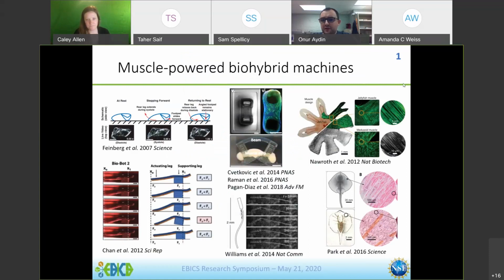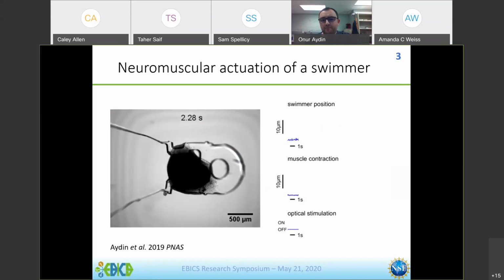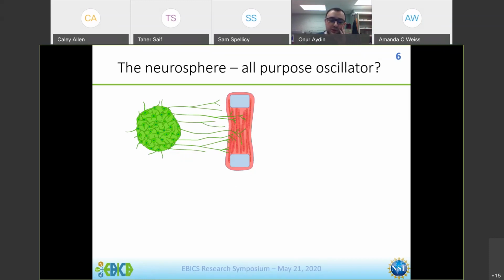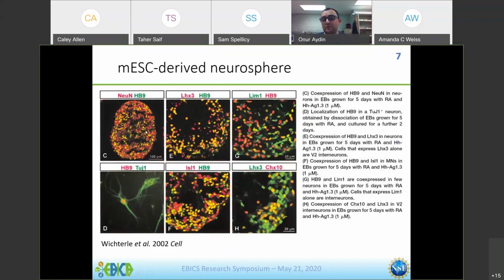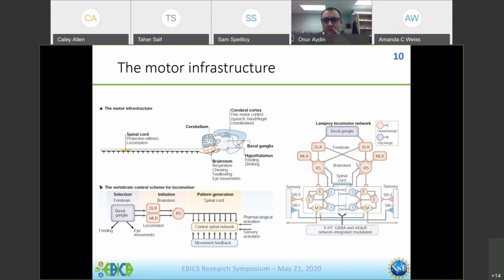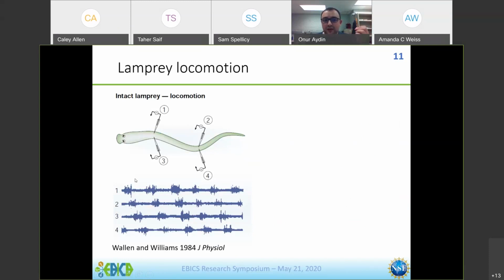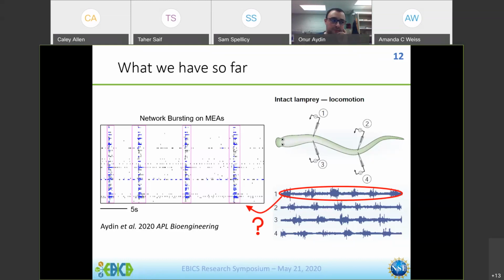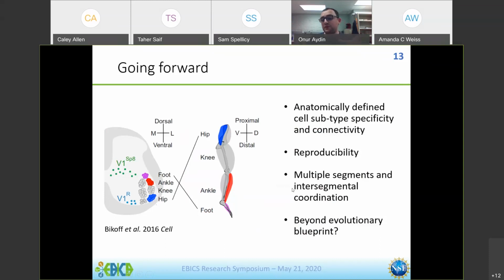EBICS Virtual Research Symposium - Onur Aydin from Saif Lab (UIUC)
Jan 2020 EBICS Virtual Research Symposium
Event Topic: Fun Things with Brain Organoids
Presentation: “How to build a nervous system for biohybrid motile bots” by Onur Aydin from Prof. Saif’s Lab at UIUC